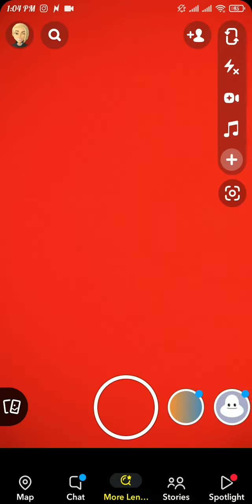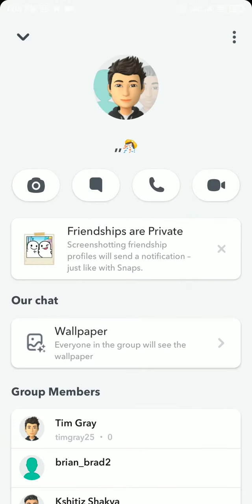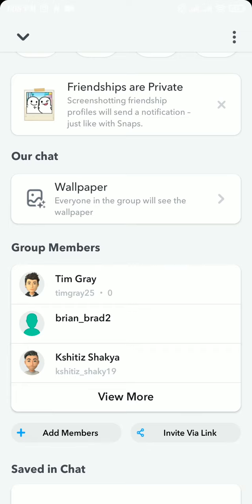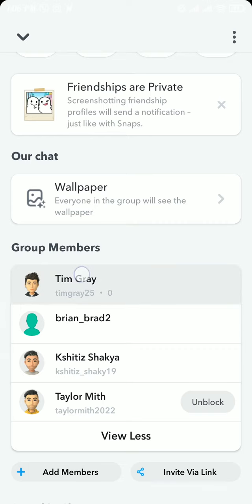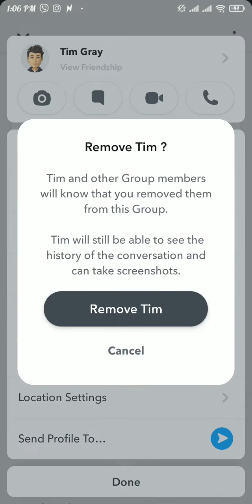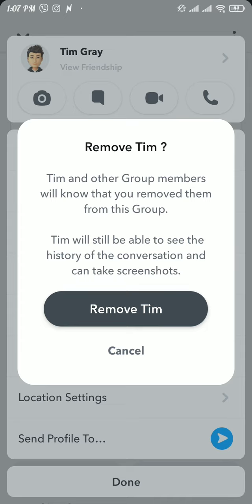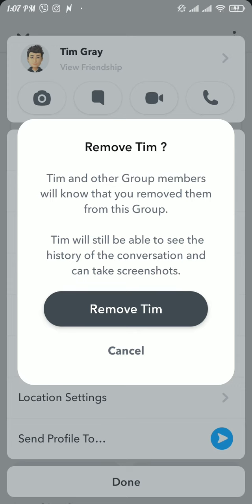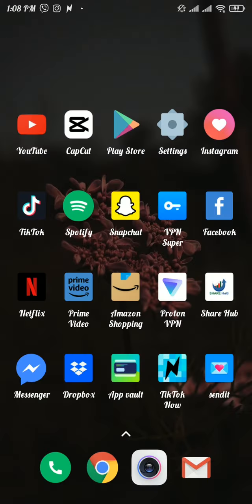How To Remove Someone From Group Chat On Snapchat (2023)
In this video I'll be showing you how to remove someone from snapchat group. So watch the video till the end so that you won't miss any steps on how to remove someone from snapchat group chat in iphone or android.